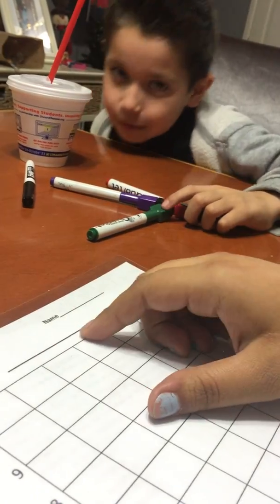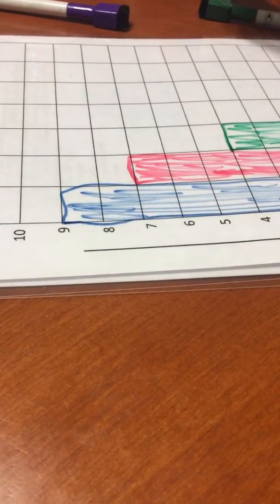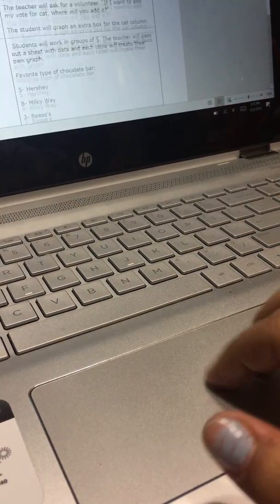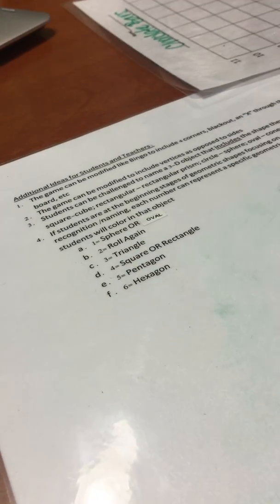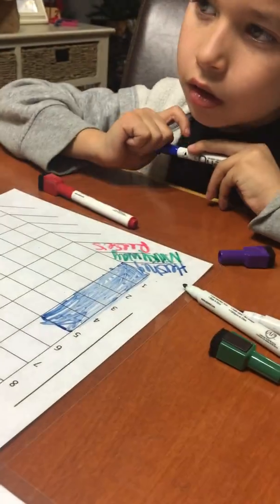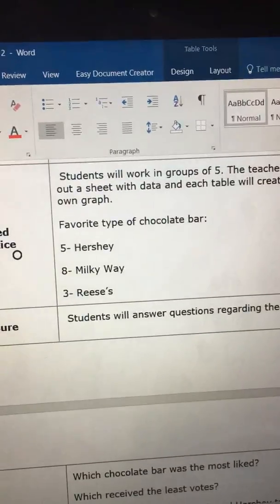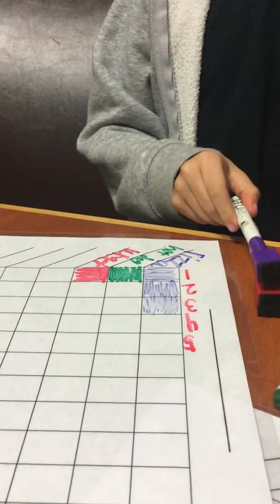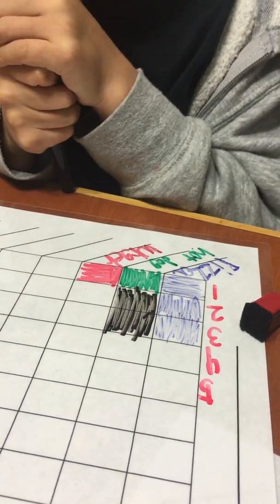Lesson plan 2